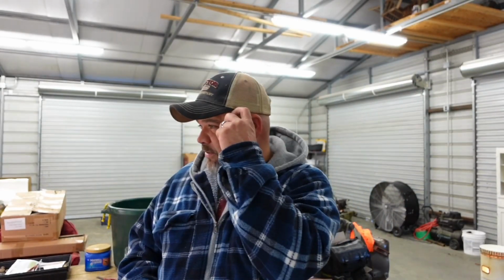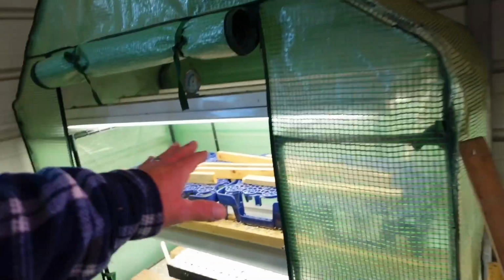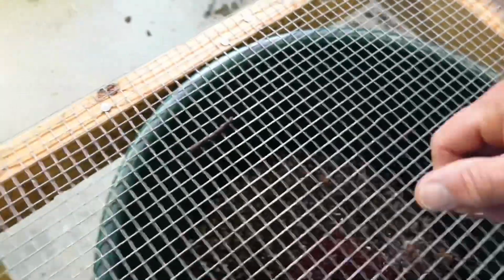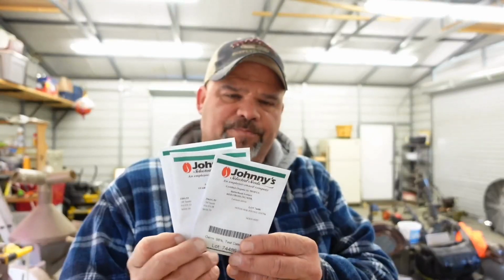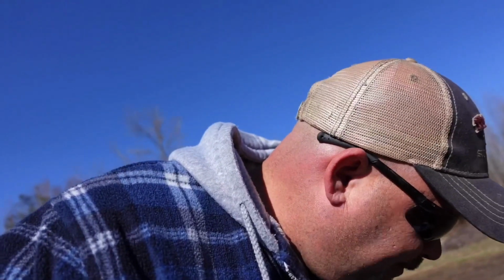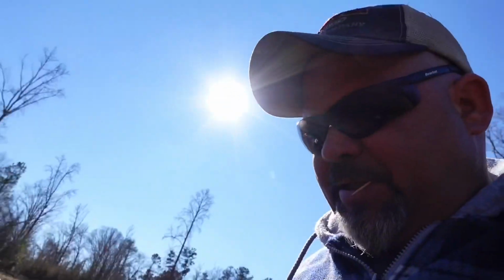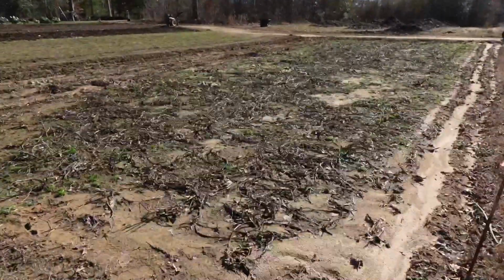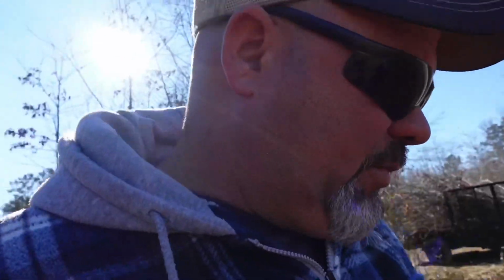Seed starting update | Starting our first round of Lettuce | Cultivating and fertilizing our Garlic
Today I'm giving everyone an update on the Cabbage, Broccoli, and Cauliflower we started from seed last week. I'm also getting our first round of Lettuce started in trays. With all of the projects we have going on, we find time to cultivate and fertilize our Chesnok red garlic and our elephant Garlic.

If you like Gardening, farm animals, Deer hunting, and simple country living, Subscribe to our channel and we'll do our best to bring you good clean content on a regular basis. Here on Lick Branch Farms we enjoy all things outdoors.

*Getting ready for our favorite time of year.